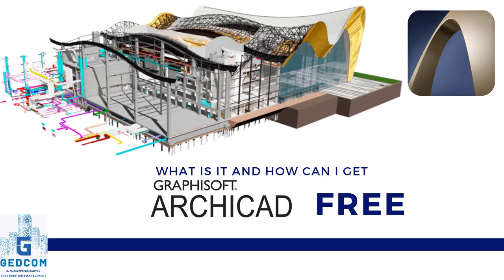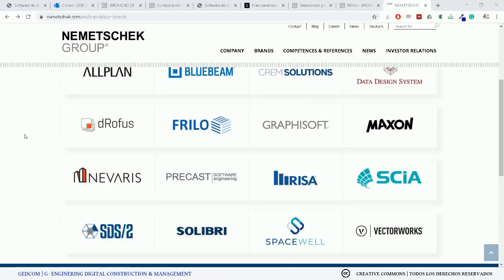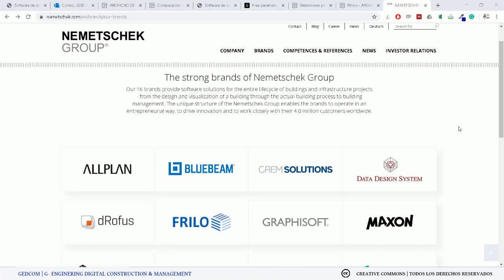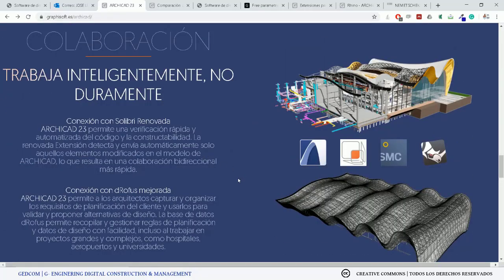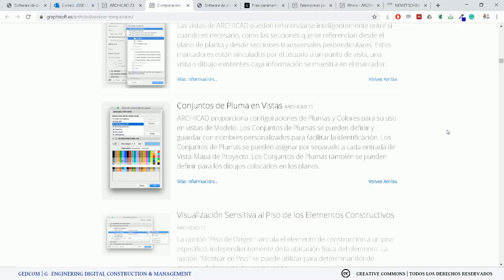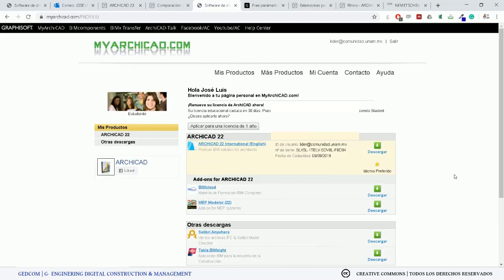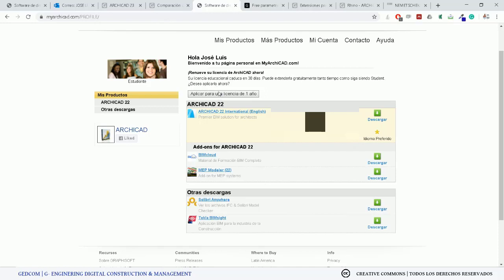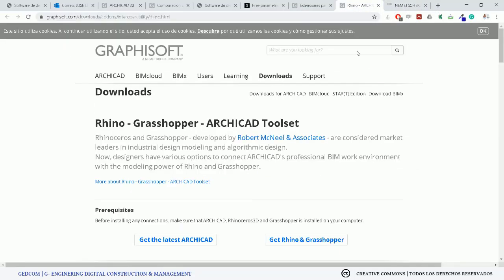What is ArchiCAD and how can download for free?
Subscribe to our channel and leave in your comments, those topics that interest you and that you would like us to play in our next videos, remember to upload videos weekly, so activate the notifications so that you are the first to see them.

In this video, we answer the question of what ArchiCAD is? so that we have a little more variety than just Revit and how to download it for free for academic purposes.